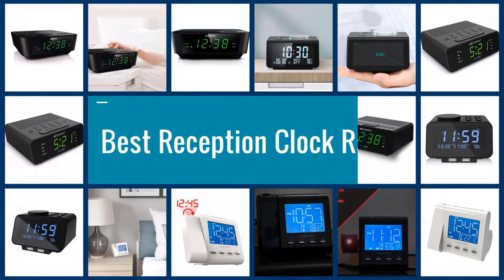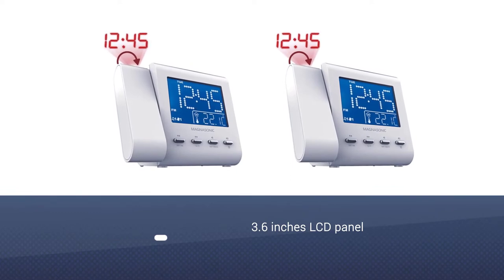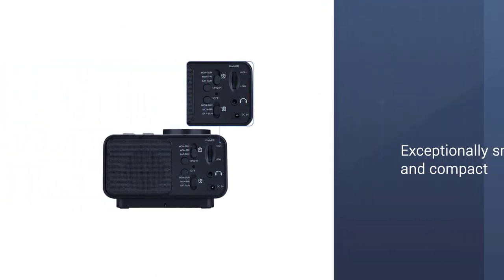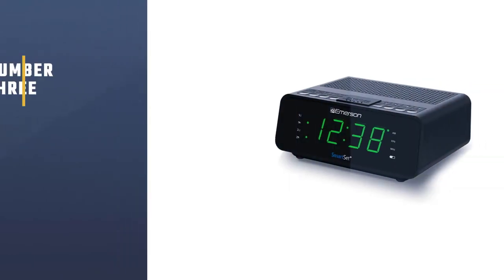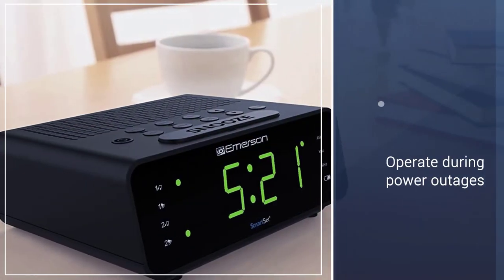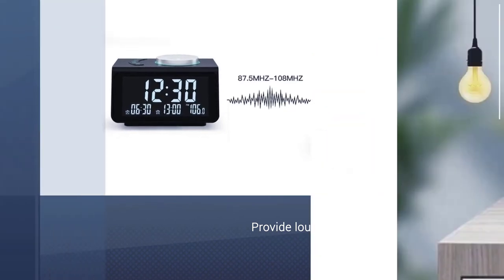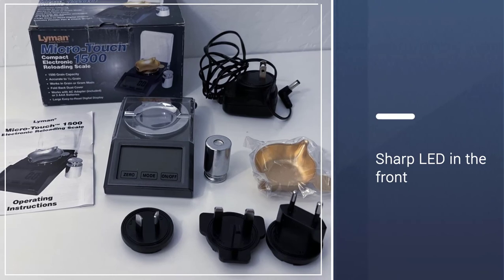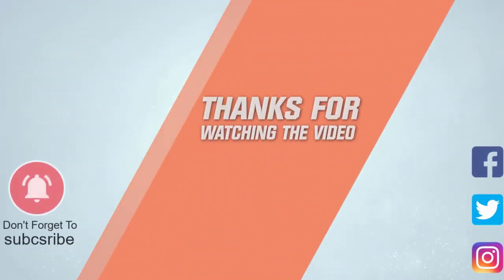Top 5 Best Reception Clock Radio [Review] - Small Digital Alarm Clock Radio [2022]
Best Reception Clock Radio featured in this Video:
NO. 1. Magnasonic Projection Alarm Clock
NO. 2. USCCE Digital Alarm Clock Radio
NO. 3. Emerson SmartSet Alarm Clock Radio
NO. 4. ANJANK Small Digital Alarm Clock Radio
NO. 5. PHILIPS Digital Alarm Clock Radio

🕝Timestamps🕝
0:00 -Introduction
0:18 -Magnasonic Projection Alarm Clock
1:16 -USCCE Digital Alarm Clock Radio
1:58 -Emerson SmartSet Alarm Clock Radio
2:44 -ANJANK Small Digital Alarm Clock Radio
3:27 -PHILIPS Digital Alarm Clock Radio

What Is A Best Reception Clock Radio?
A radio-controlled clock or "Atomic Clock" keeps near-perfect time by automatically synchronizing to the radio signal emitted from the U.S. Atomic Clock in Colorado. Radio-controlled clocks reset daily to a split second and adjust automatically to Daylight Savings Time, Leap Year, and Time Zone Changes.

What is the Best Reception Clock Radio?
We strive to review as many products as we can, read real-time reviews and made our own ranking. We welcome all your comments.